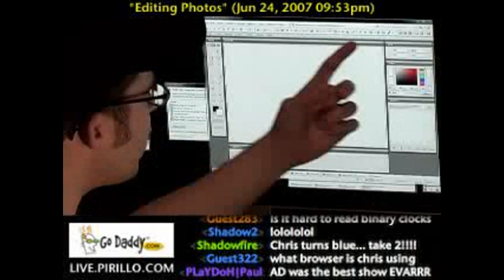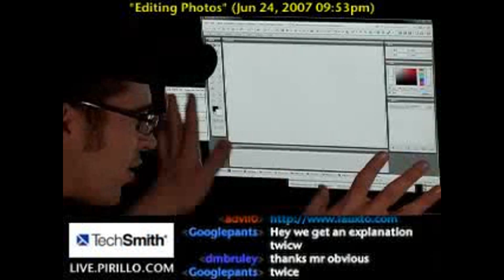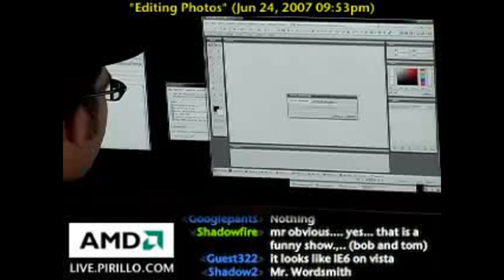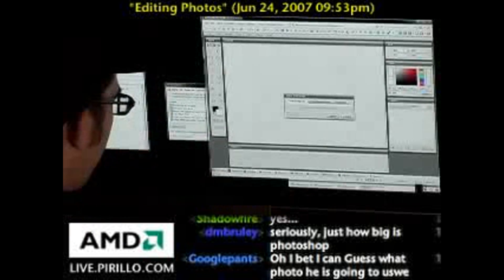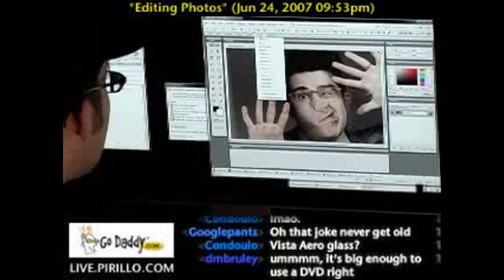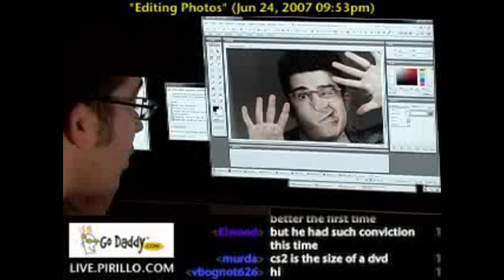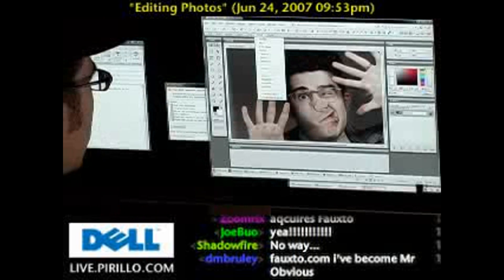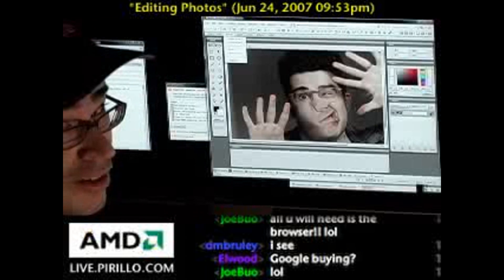How to Edit Your Photos Online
/ - As long as you ahve a web browser and flash you can run an online image editor without installing a single thing.